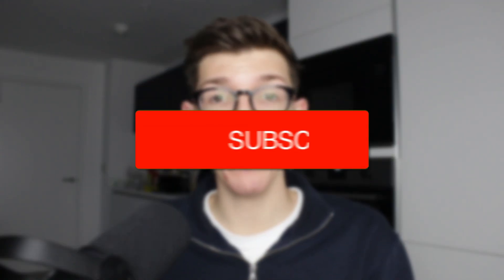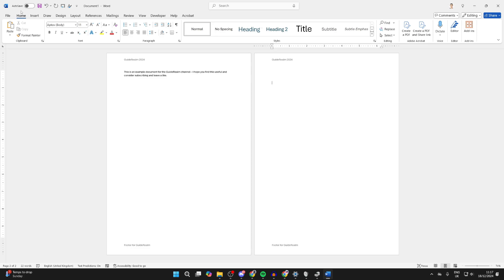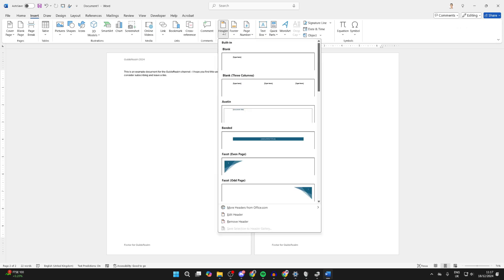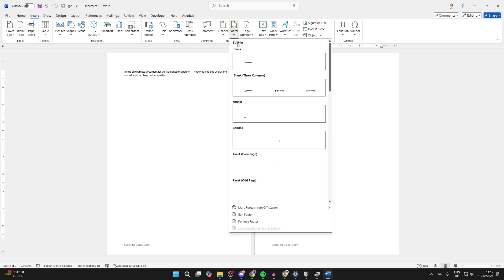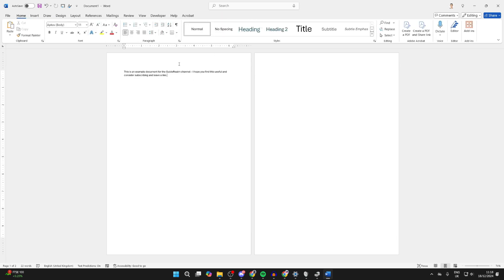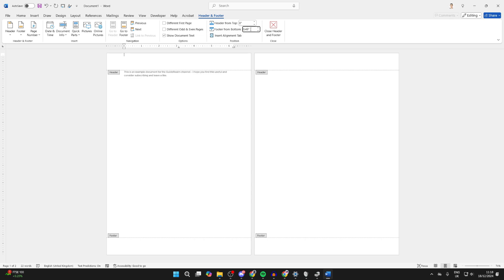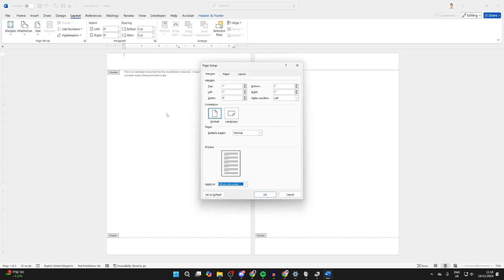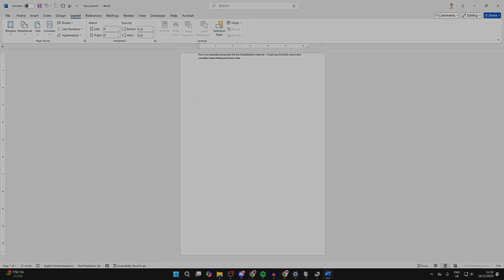How To Remove All Headers and Footers In Word - Full Guide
Learn how to remove all headers and footers in word in this video.

GuideRealm